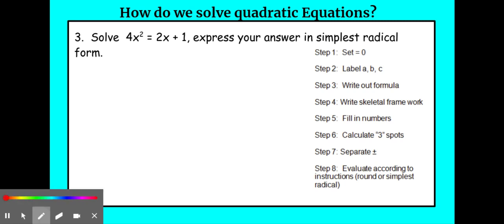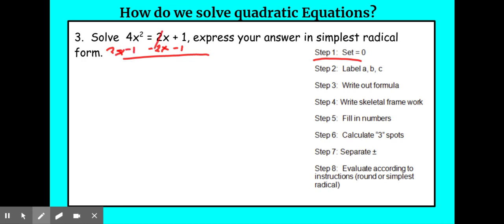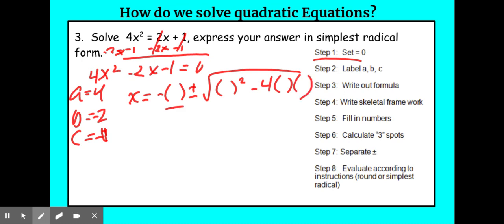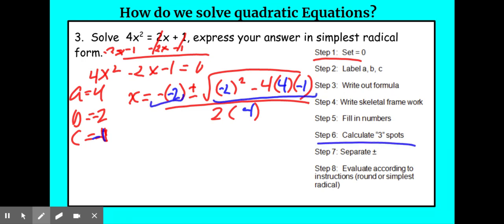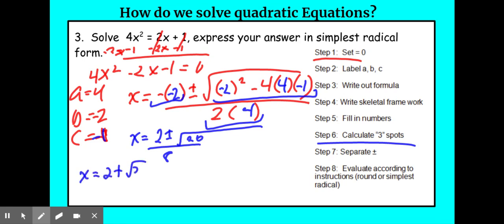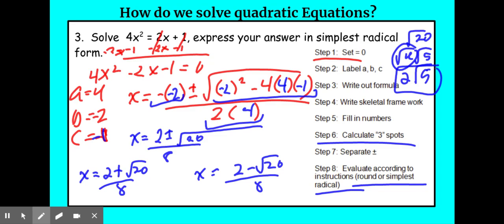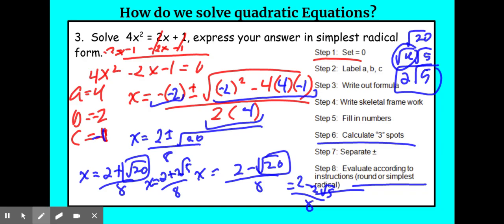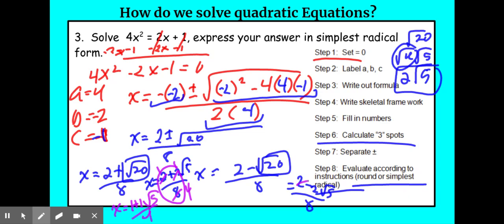Quadratic Formula simplest radical form - Google Slides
quad formula simplest radical form #3 practice